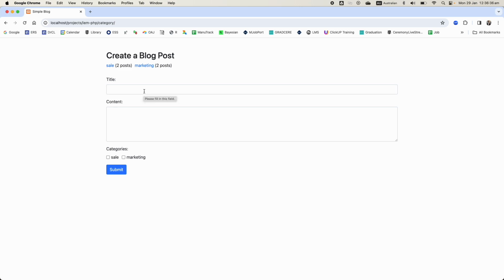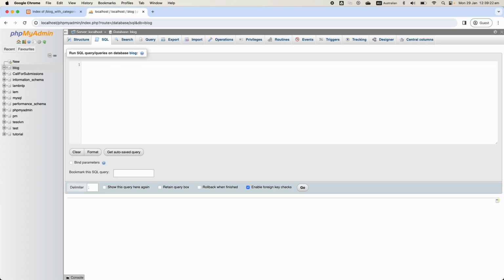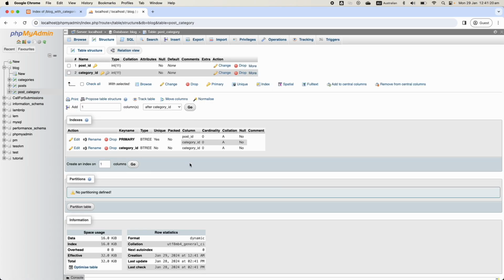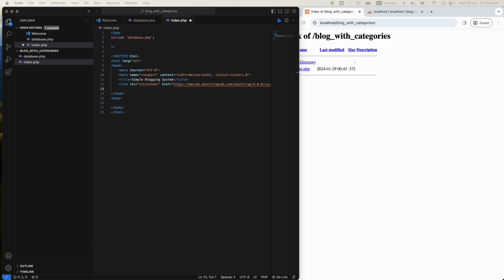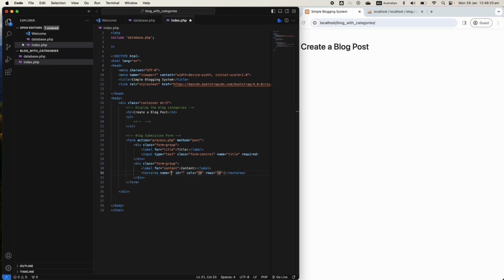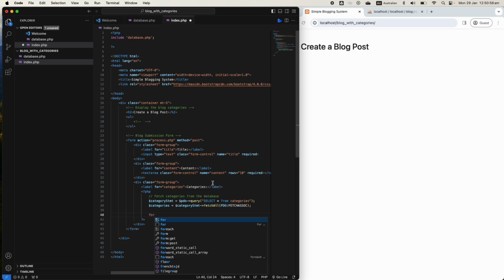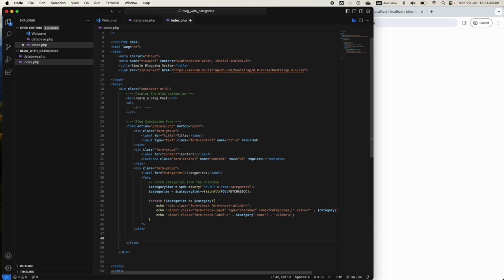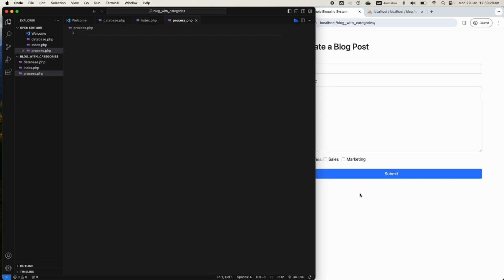Creating a simple blogging system with categories - front end - Part 1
ZeroToCoding